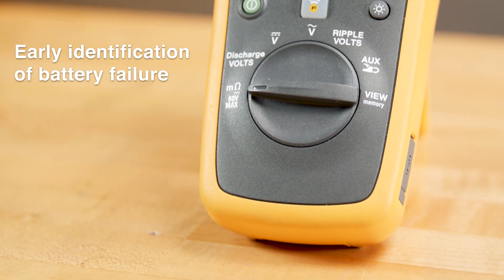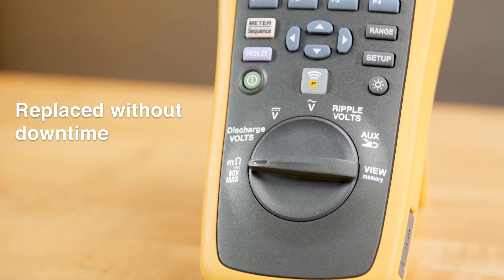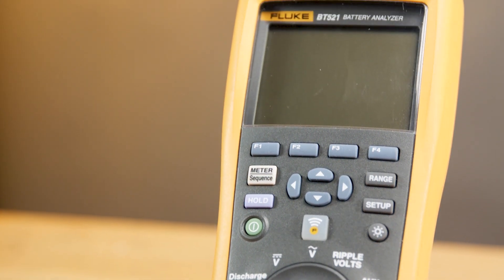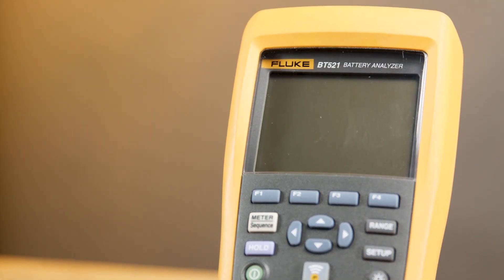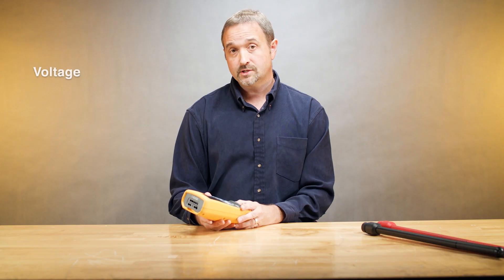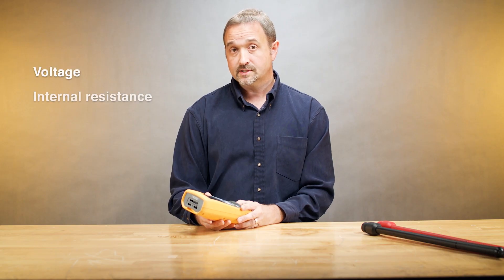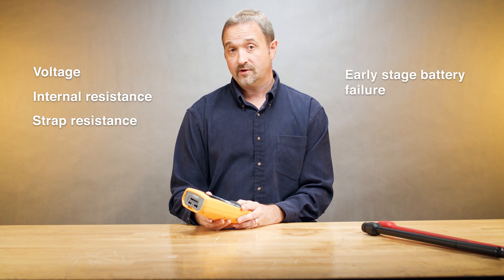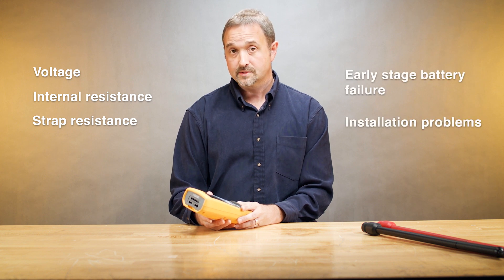La importancia de los analizadores de baterías | Consejos de Fluke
Jason, de Fluke, explica la importancia que tiene utilizar analizadores de baterías para limitar los tiempos de inactividad de los instrumentos.

Jason Axelson, un profesional de Fluke, explica por qué la identificación temprana de fallos en la batería ayuda a mantener el buen funcionamiento de sus instrumentos y de su empresa. Utilice un analizador de baterías para medir la tensión, la resistencia interna y la resistencia de los cables con el fin de encontrar los primeros indicios de fallos de batería o problemas de instalación.

Obtenga más información sobre los analizadores de baterías de Fluke en nuestra web.